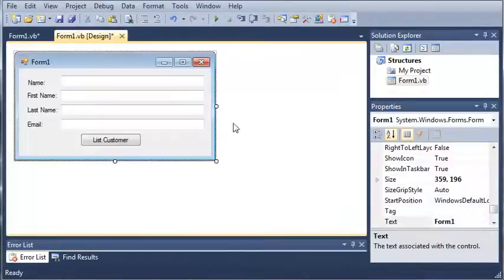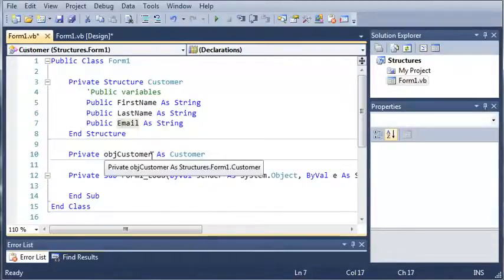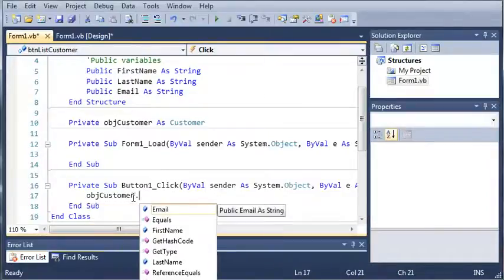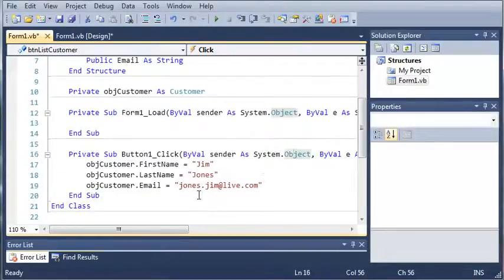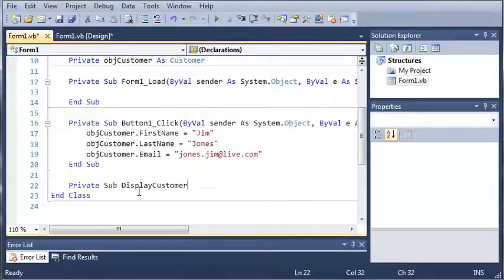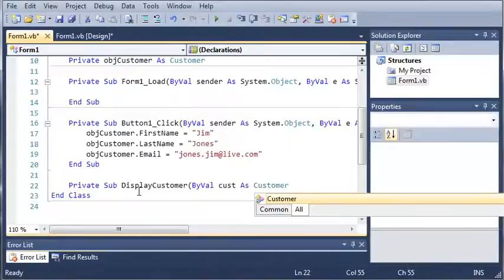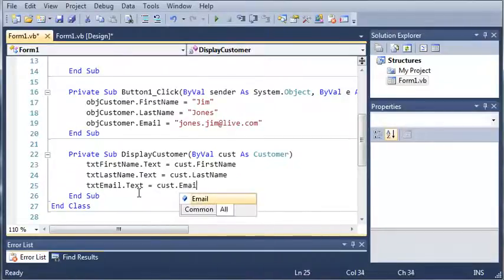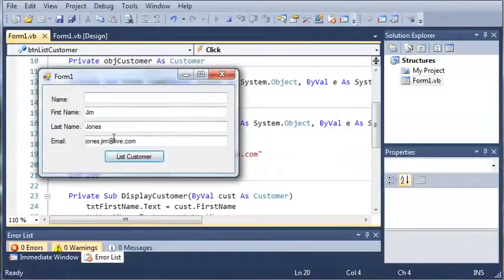Visual Basic Tutorial 69 More On Structures